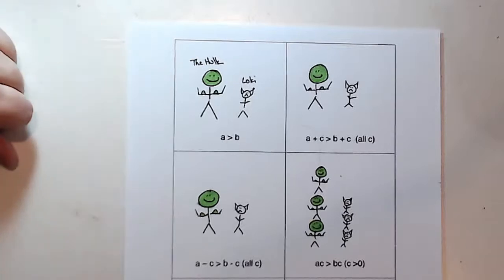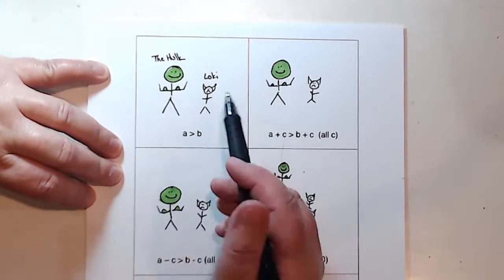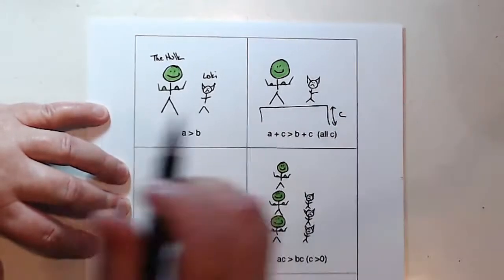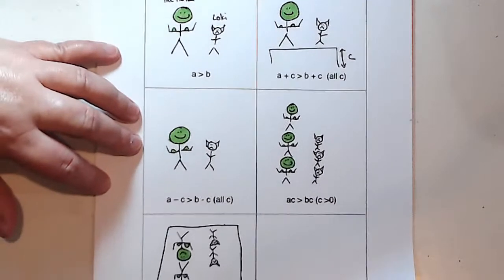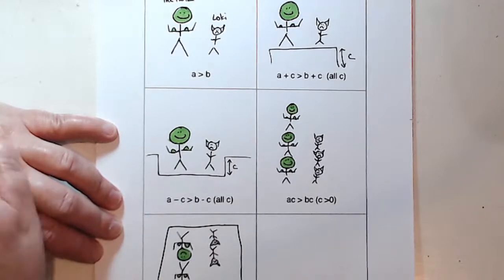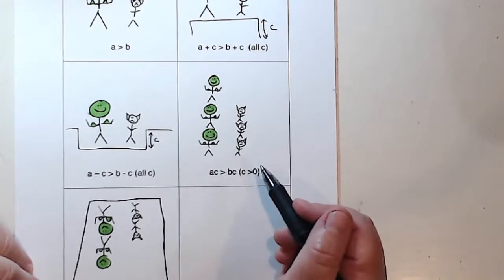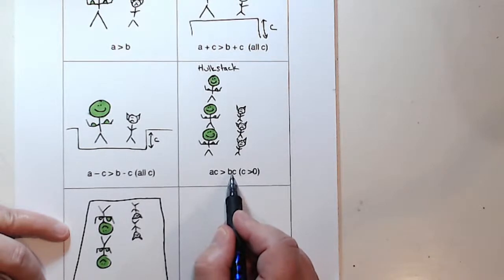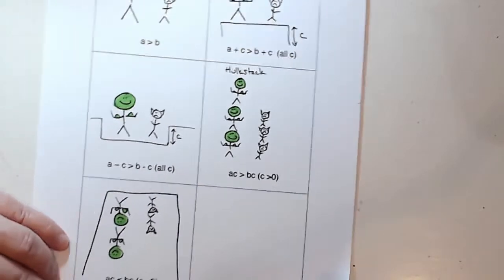Math 60 4.1 Inequalities Part 3